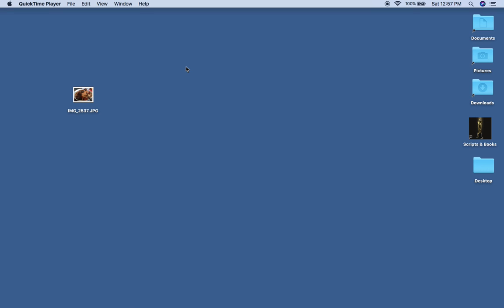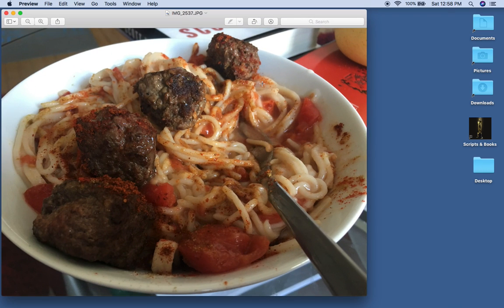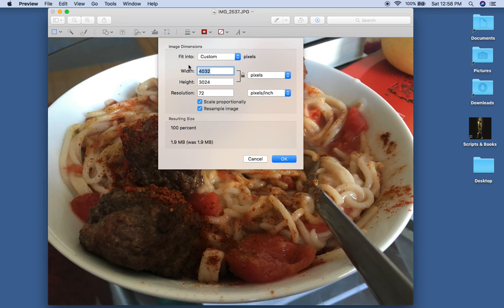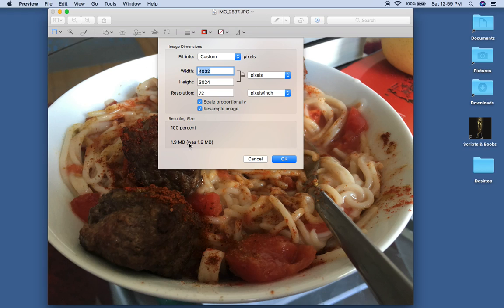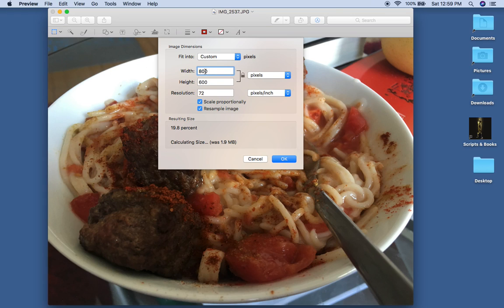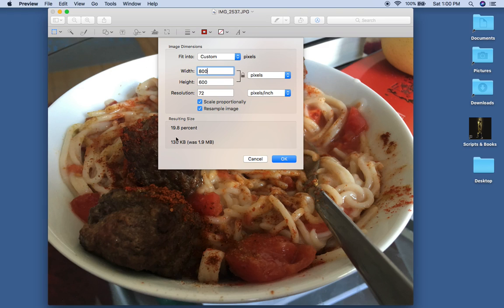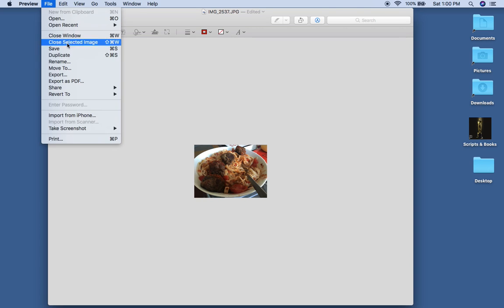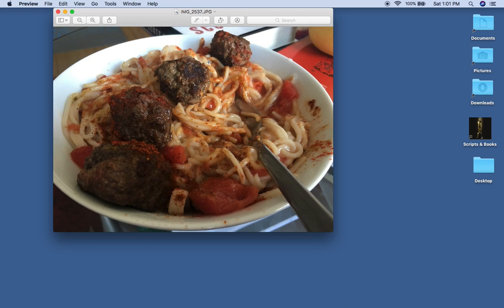How to Resize a Photo on your Mac laptop or Computer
In this tutorial, you will learn how to resize a photo on your Mac laptop or computer. It doesn't matter what kind of apple/mac computer or laptop you have. This works the same way on all of them.